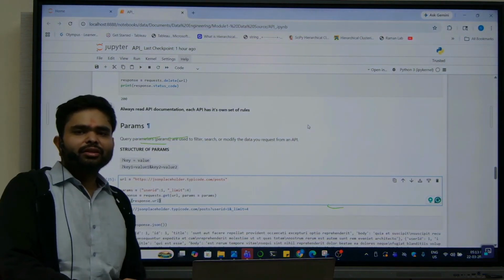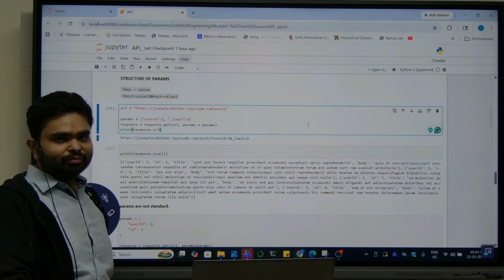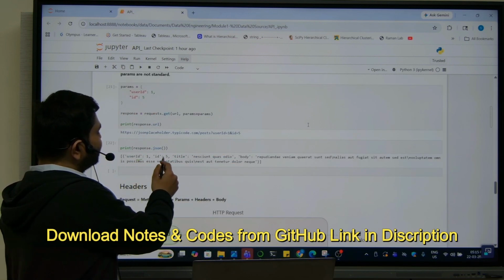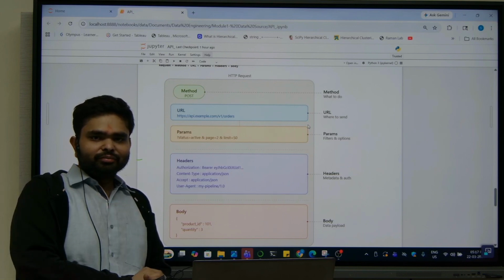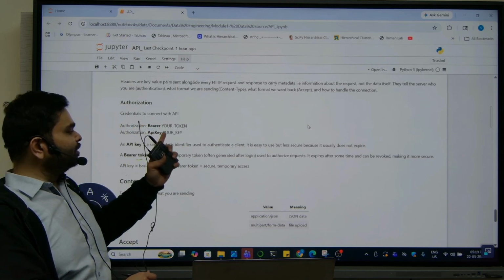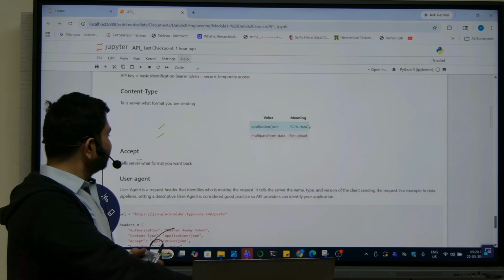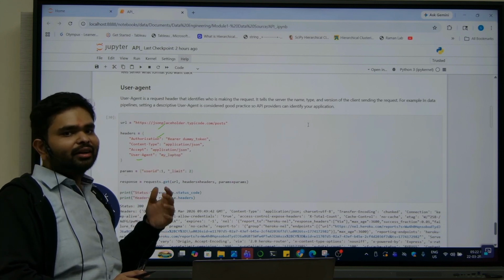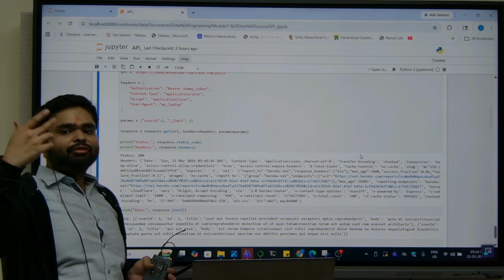Data Engineering for Beginners 2026 Lecture 3 API Headers 🚀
In this lecture, learn the basics of Data Engineering with API Headers
Real-world examples